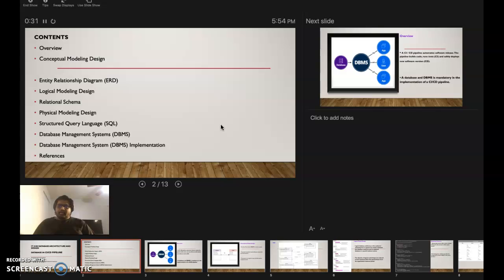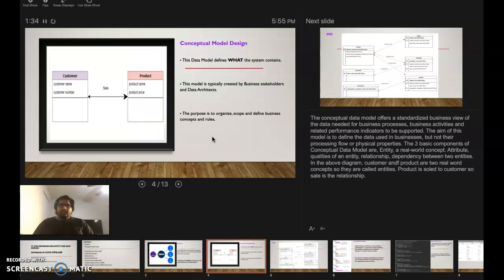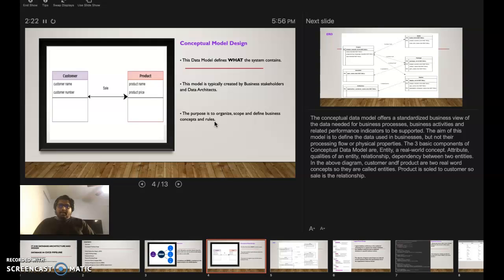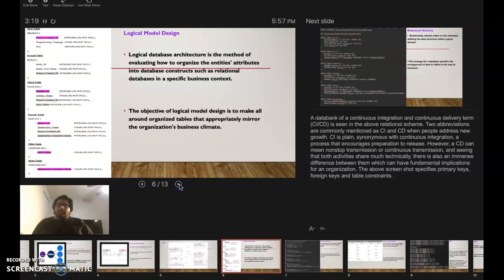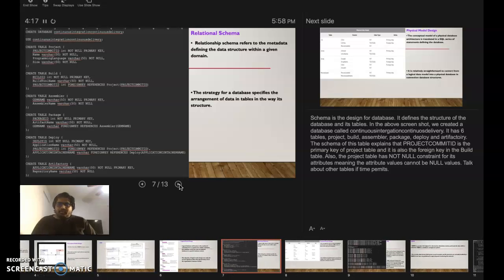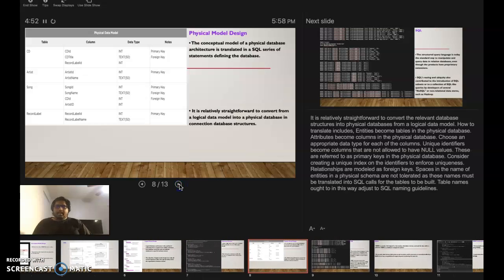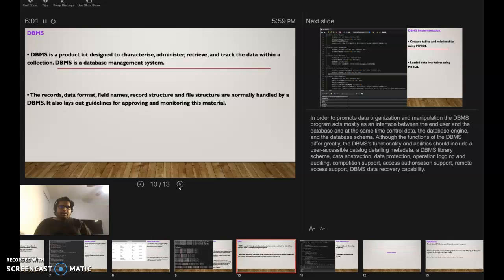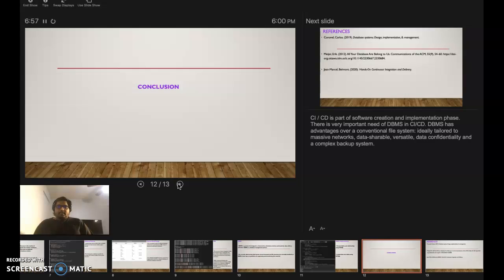Database Design and Architecture Final Presentation.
Final power point presentation of Database Architecture and Design Course Final Project.